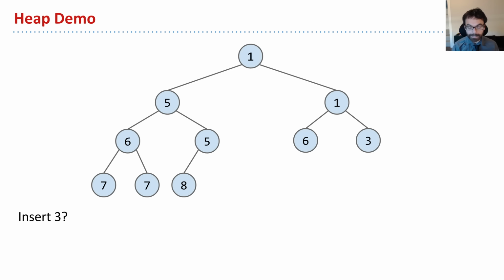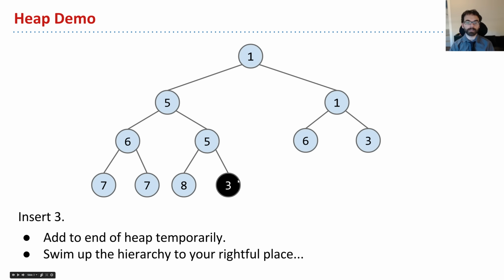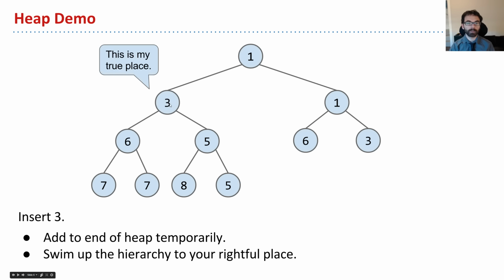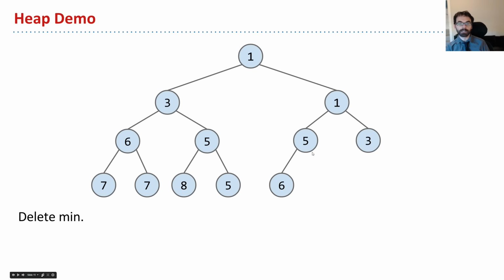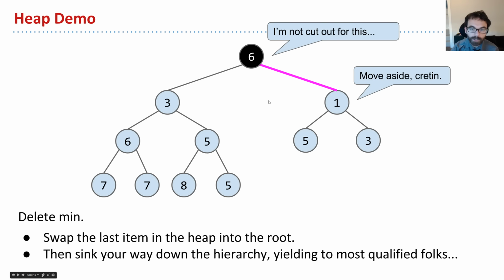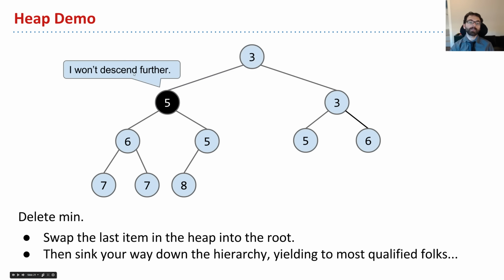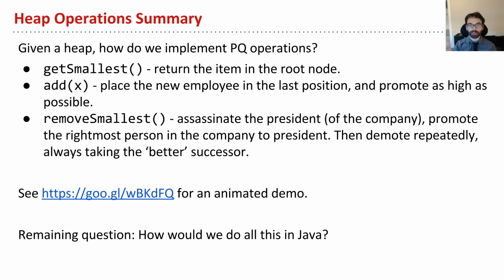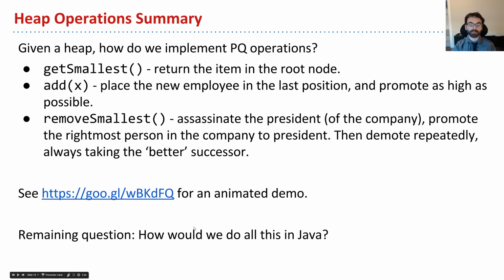[DataStructures5, Video 4] Heap Operations